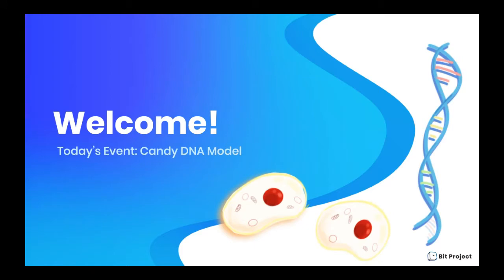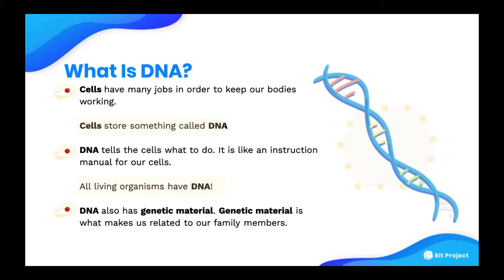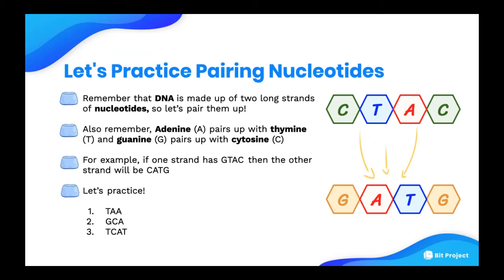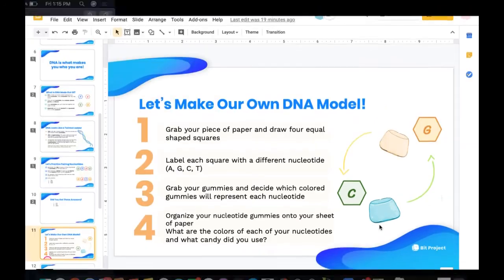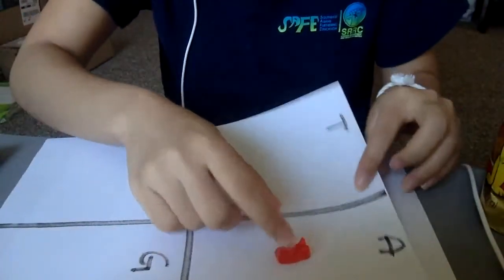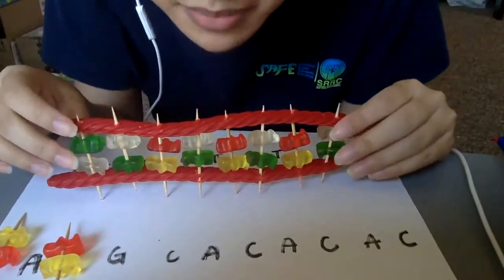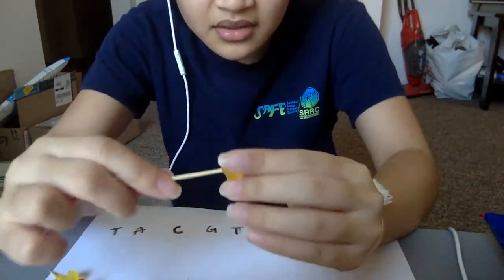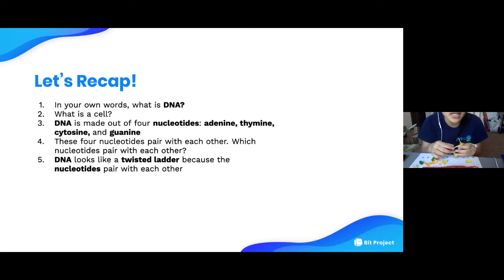Understanding DNA Models With Microsoft